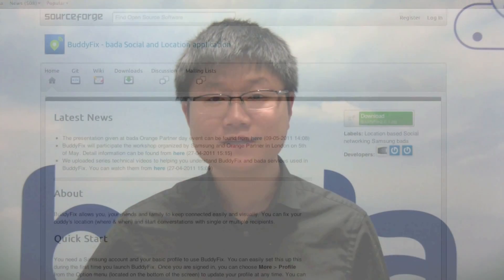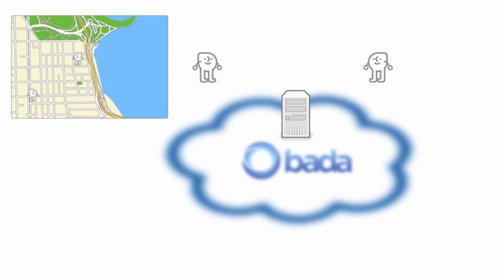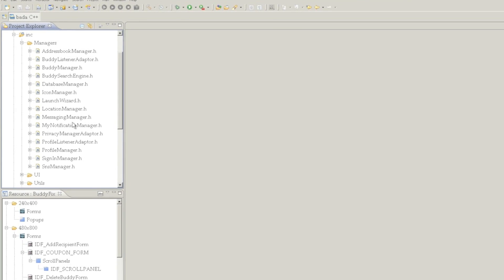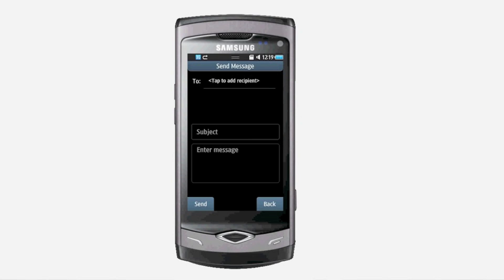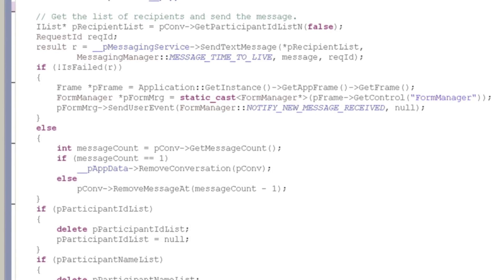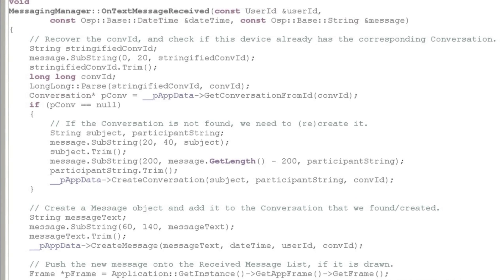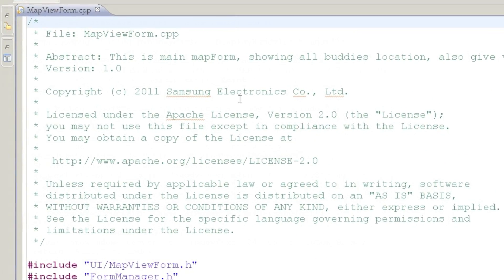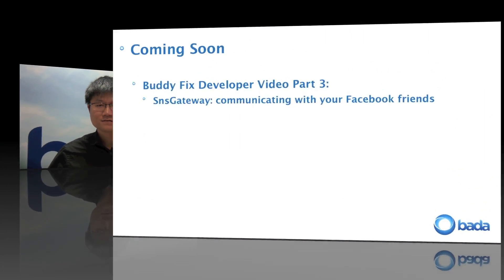Buddy Fix Developer [2]: Messaging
In the second part of our BuddyFix developer series we look at how BuddyFix implements messaging. We examine the role of the bada server, show how messages are sent and received and explain how the last message from a Buddy can be shown, together with their location, on a map.

BuddyFix is our open source, location-based, social networking application. This series of videos is designed to explain how the BuddyFix code is organised and how you can use bada's powerful social networking features and the BuddyFix code as the basis for your own applications.